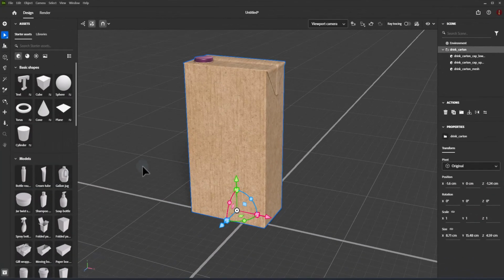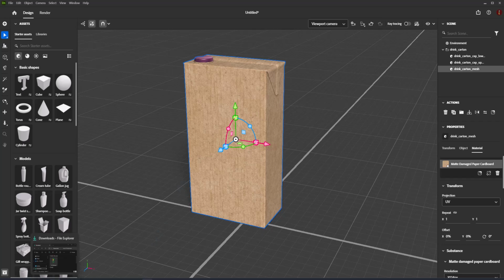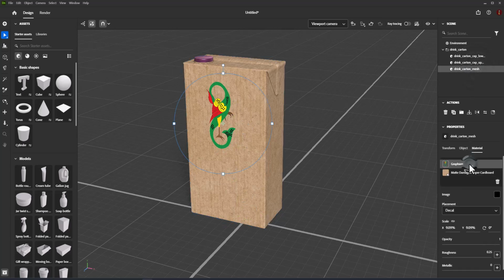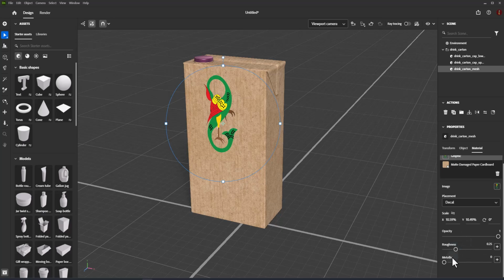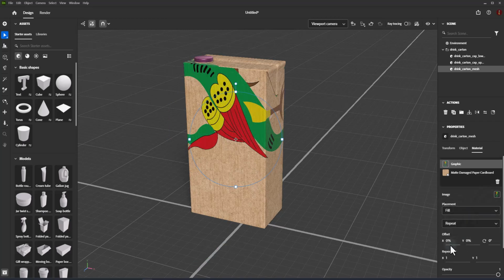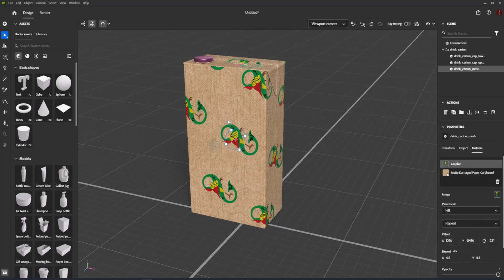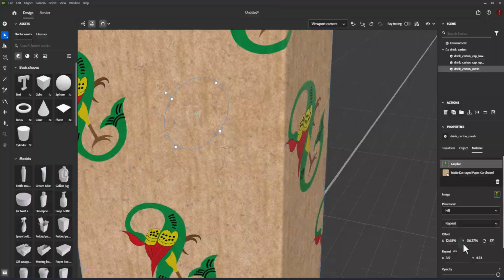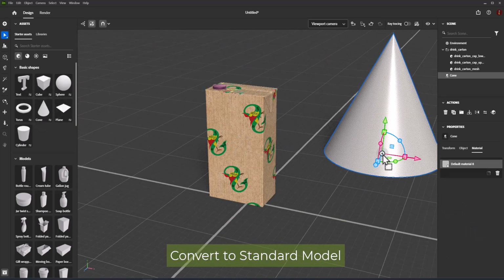Adobe Dimension 2024 - Apply Images to Models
Adobe Dimension lets you easily place images like branding and pattern graphics onto any model as a layer in the material system. Each image layer can have it's own material settings and can be placed in a number of ways on the surface of the object.